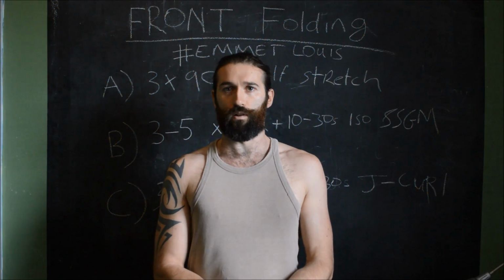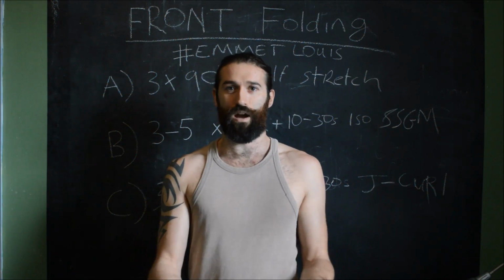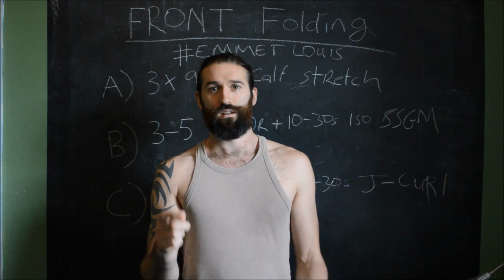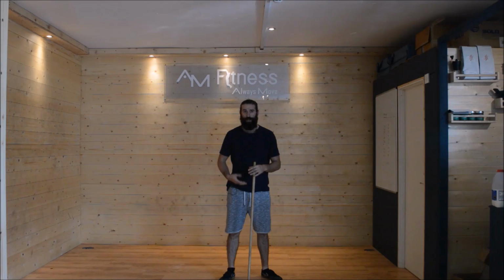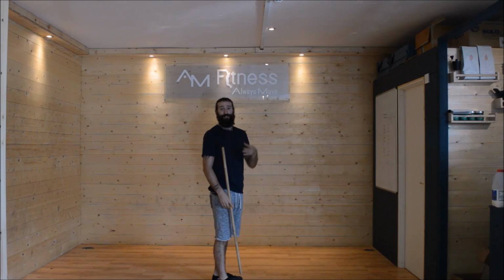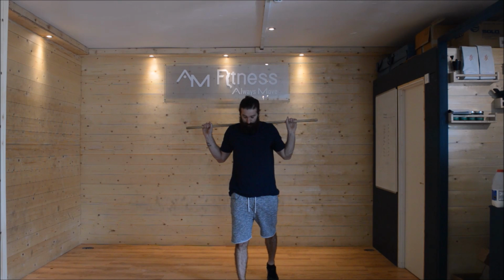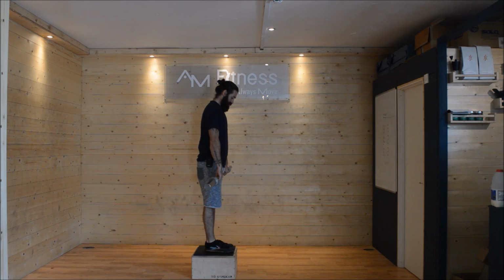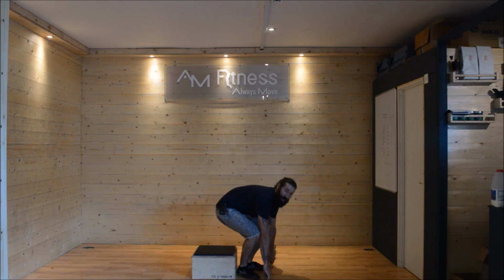Front Folding / Prerequisites for Head to Toe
So to back track a little from the head to toe and more beginner friendly. Here is a loaded stretching approach to gaining the front fold / standing pike and the prequsites for the head to toe. Enjoy!